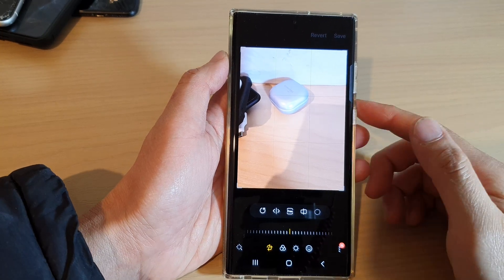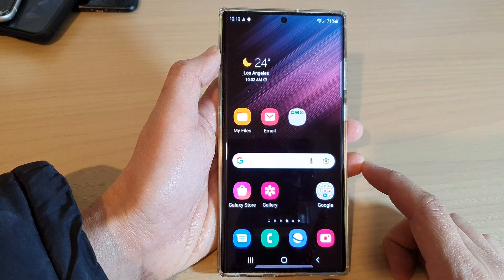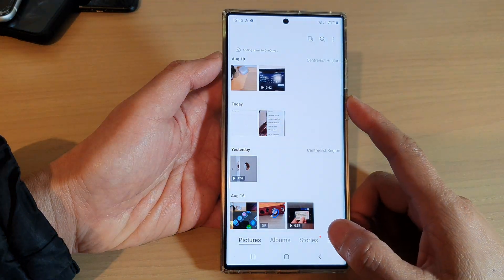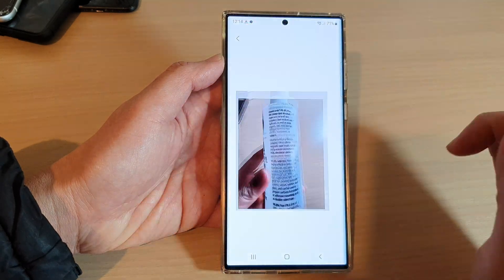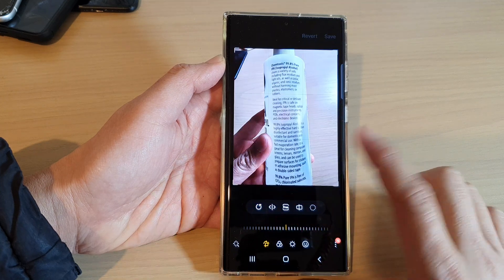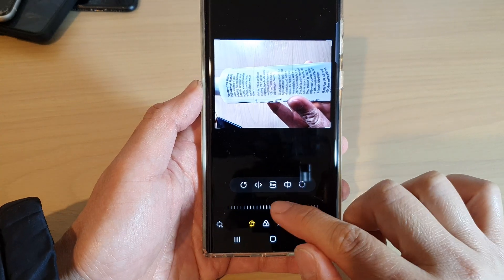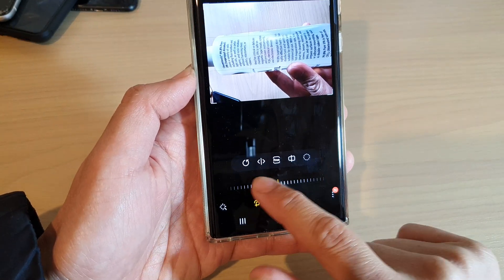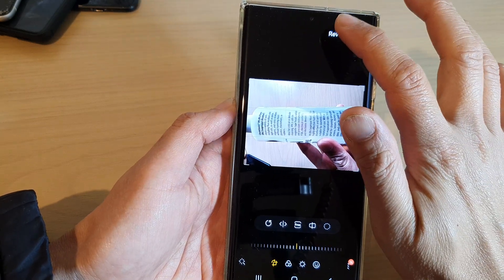Galaxy S22/S22+/Ultra: How to Rotate A Picture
Learn how you can rotate a picture on the Samsung Galaxy S22 / S22+ / S22 Ultra.